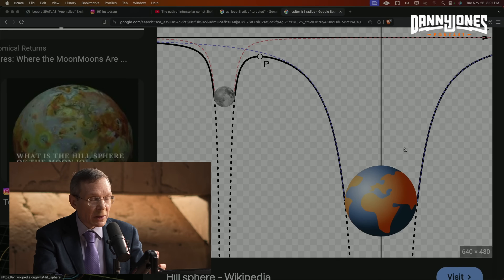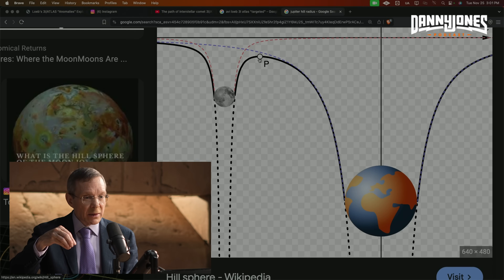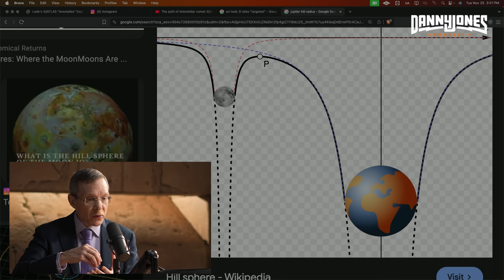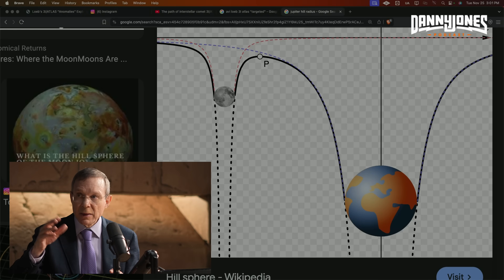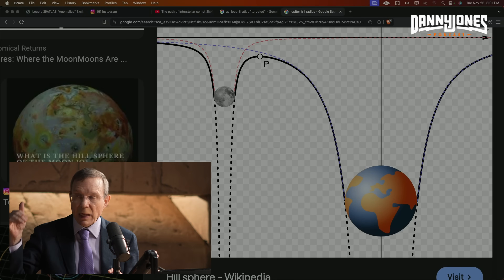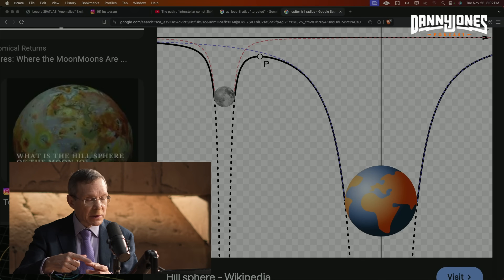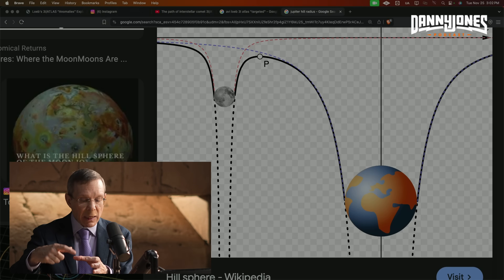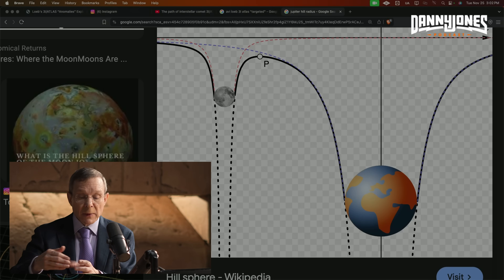3I/ATLAS is On a Path to Get DANGEROUSLY Close to Jupiter... | Avi Loeb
3i Atlas is On a Path to Get DANGEROUSLY Close to Jupiter – Harvard astrophysicist Avi Loeb breaks down the latest trajectory data from NASA and the European Space Agency. This ambitious interstellar object-hunting mission, led by the Galileo Project’s technology arm, is set to perform an extraordinarily close flyby of Jupiter in the late 2030s to use the gas giant’s massive gravity for a powerful slingshot toward the outer solar system and eventually interstellar space.

In this video, Professor Loeb explains why this Jupiter encounter is both scientifically thrilling and technically risky: extreme radiation belts, precise navigation needs, and the sheer speed gained from the gravity assist. Discover how the 3i Atlas spacecraft will search for signs of extraterrestrial technology among near-Earth objects and beyond, the engineering challenges of surviving Jupiter’s harsh environment, and what this mission could reveal about alien artifacts or natural interstellar visitors. A rare deep dive into one of the boldest private space initiatives of our time.